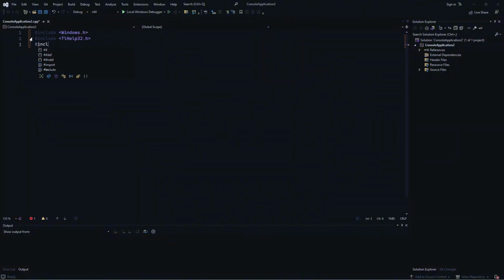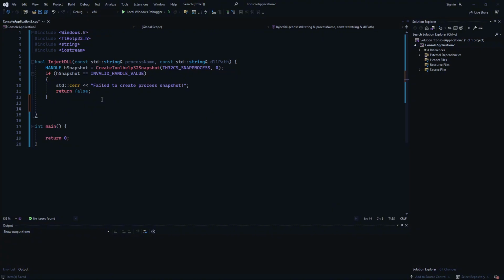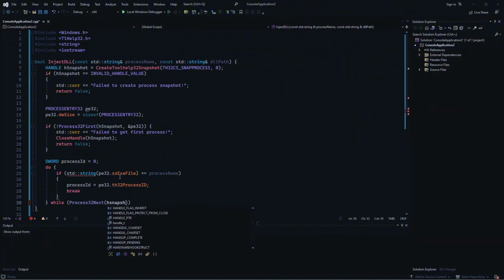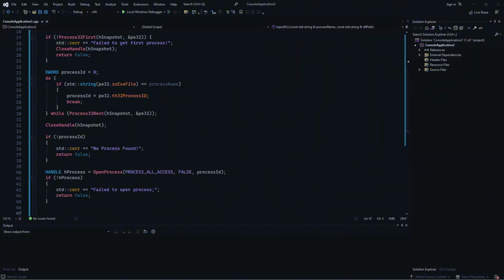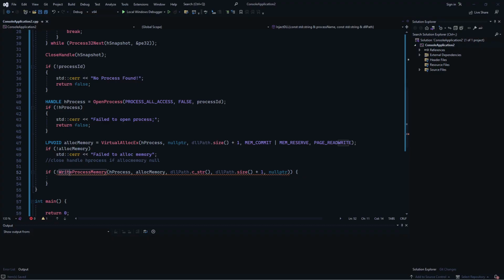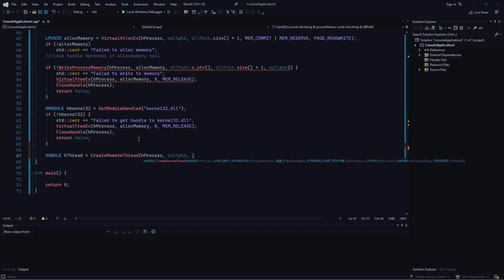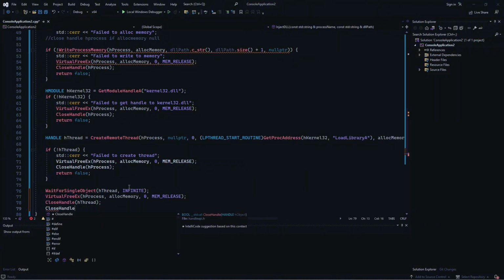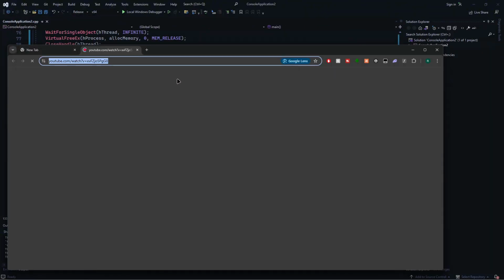How to Create a C++ DLL Injector for Any Process (LoadLibraryA)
This tutorial explains how to create a DLL Injector in C++ that can inject a DLL into any running Windows process.

The step-by-step guide is perfect for beginners learning about process injection, Windows programming, or building debugging tools. You'll learn how to handle process IDs, work with memory allocation, and use Windows APIs to execute code remotely. If you're interested in creating your own DLL injection tool in C++, this video is for you!

Code from All Videos avaible in Discord for channel members.

Cya